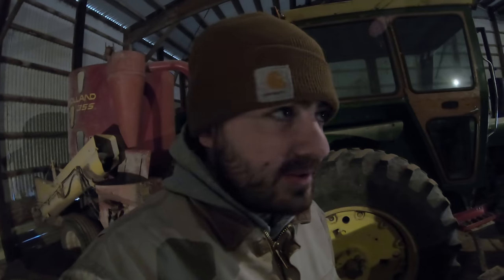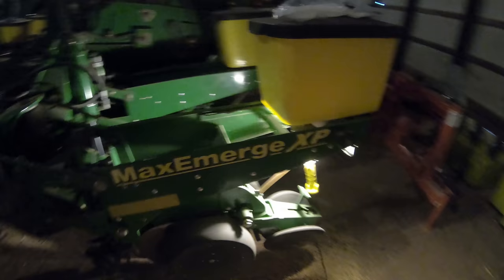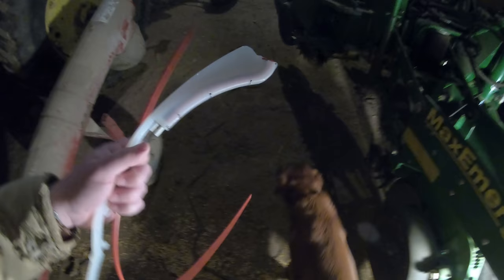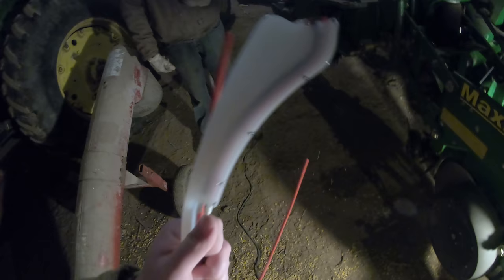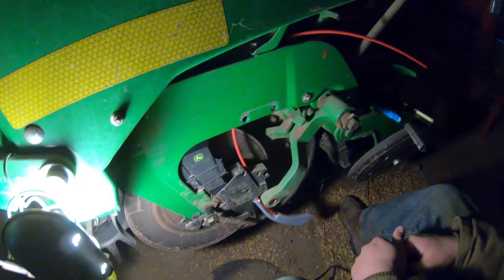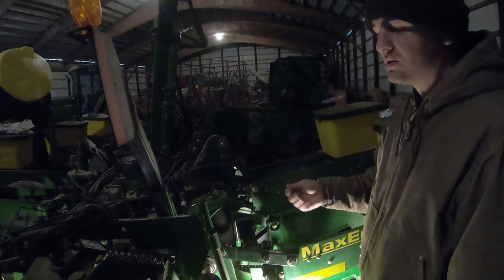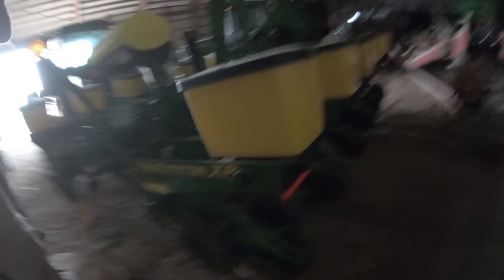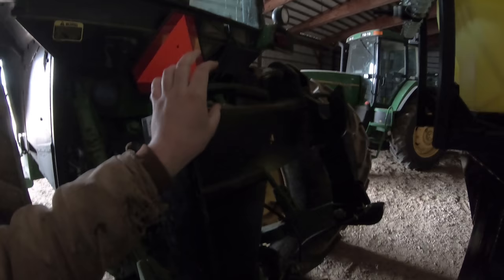John Deere 1760 Planter Keeton Seed Firmer Install - Sloan Express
We install Keeton Seed Firmers from Sloan Express!

How Farms Work is a YouTube channel based in rural Potosi, Wisconsin. Our mission is to teach those who didn't grow up on a farm what the farming life is like. Our videos show the Kuster family working together raising cattle and GMO crops. We believe everyone who wants to know more about farming should be able to share the farming experience with us.